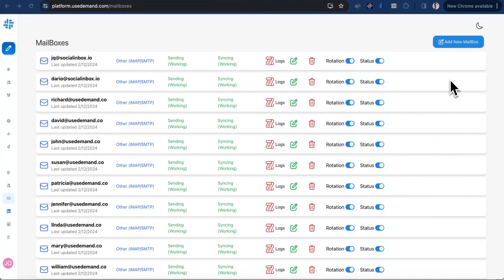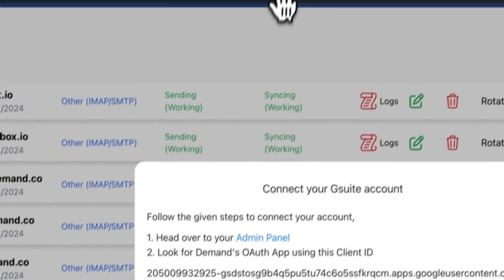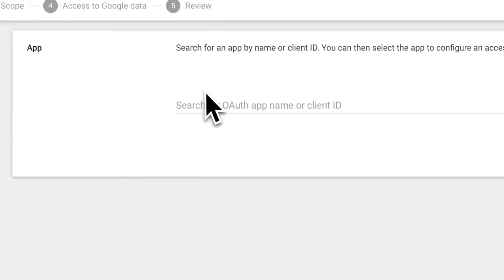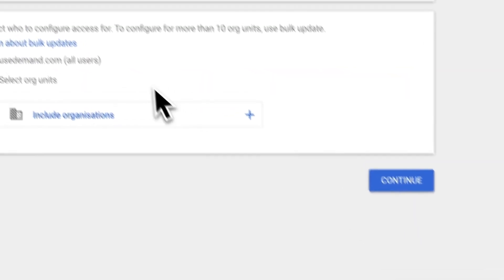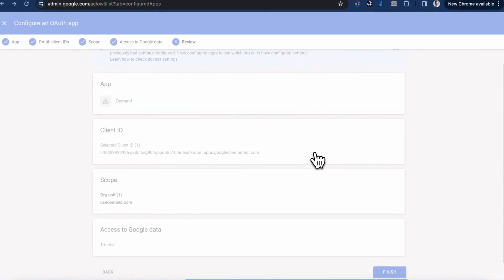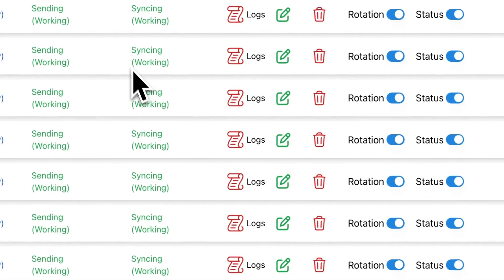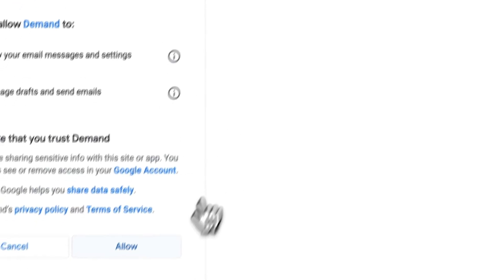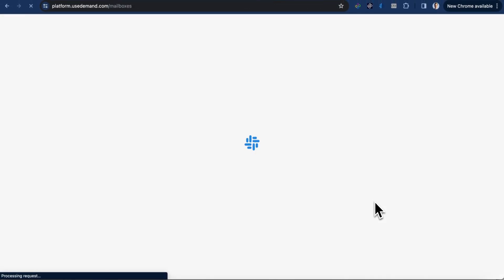Add Gmail to Demand Platform in one click